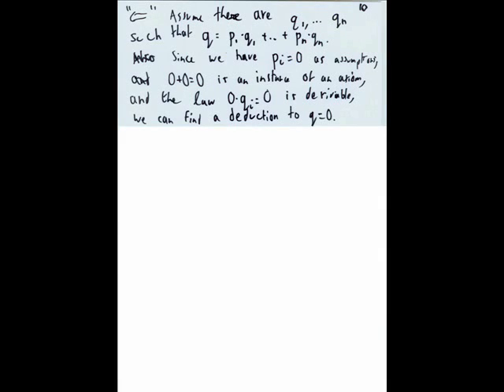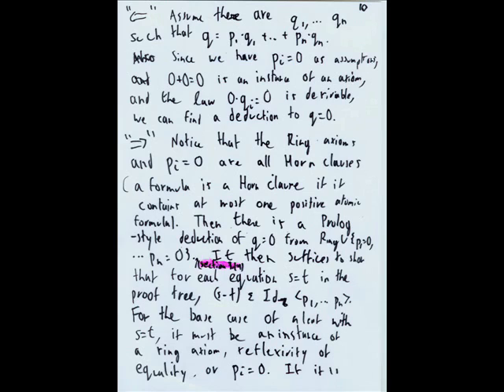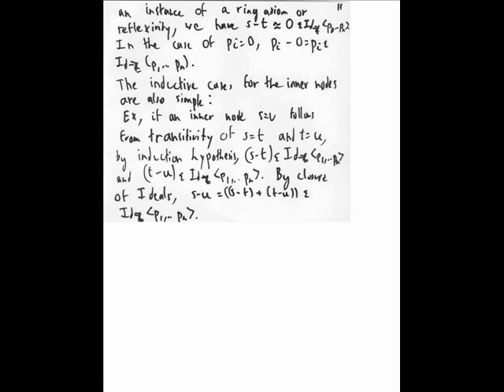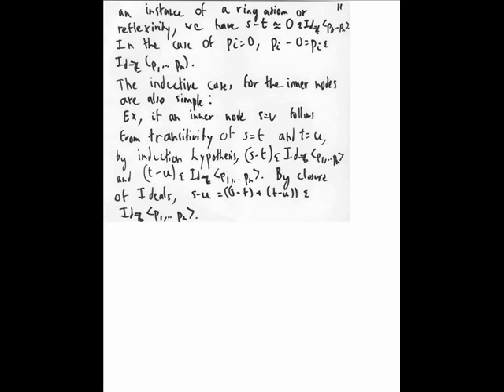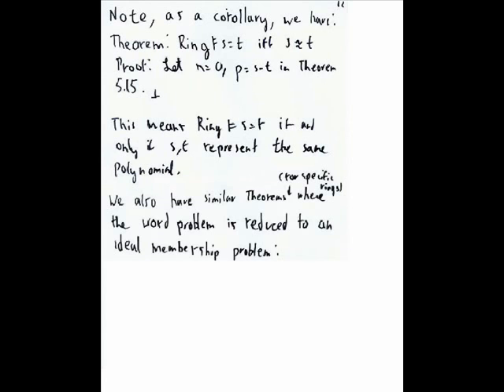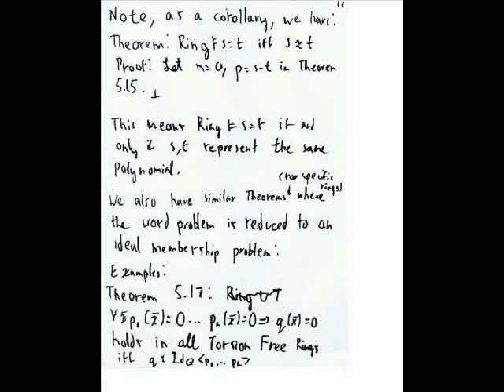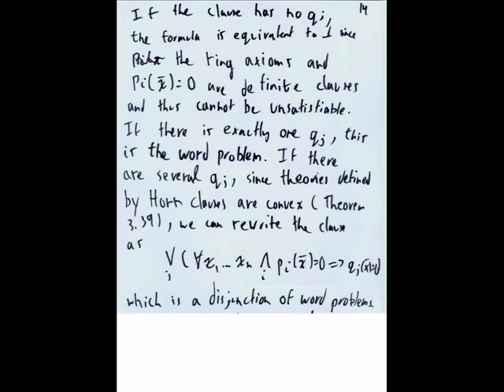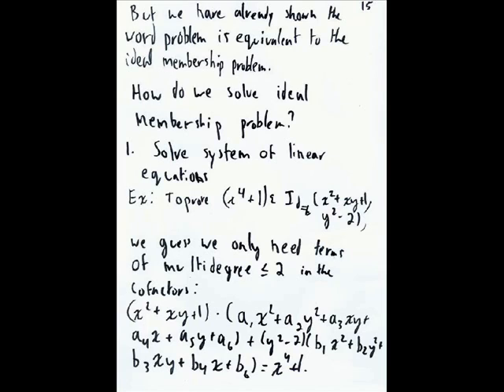Algebraic Theories and Application of Grobner Basis to Decidability P3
A lecture I redid on youtube for a Professor: it is a very precise summary of a chapter from Harrison's Handbook of Logic.  If you do not have the background or prefer my lectures in an awesome Ninja outfit, I recommend that you skip these.  Else, I hope these inspire  other Decidability proofs.